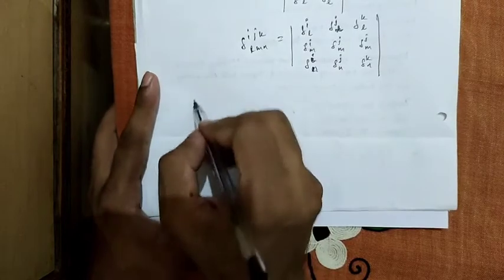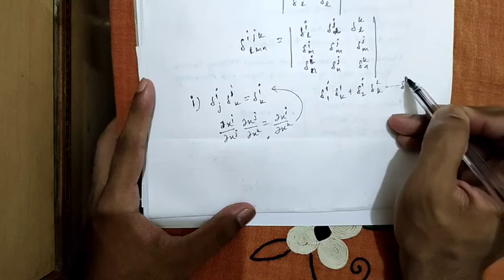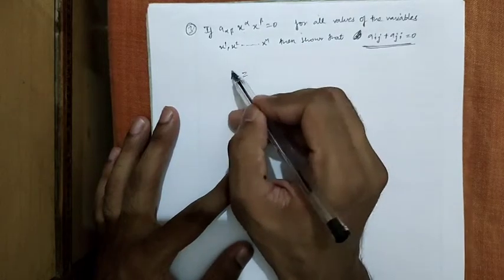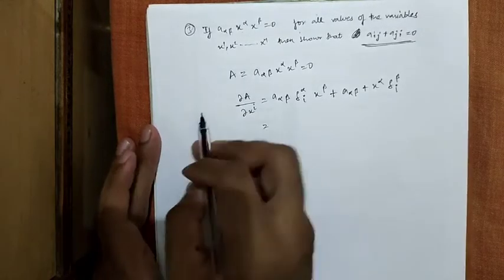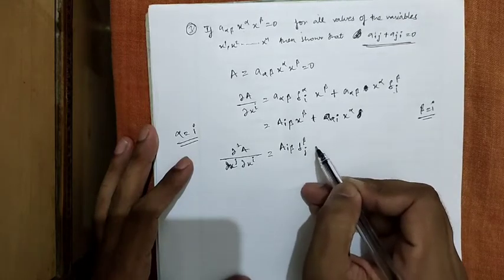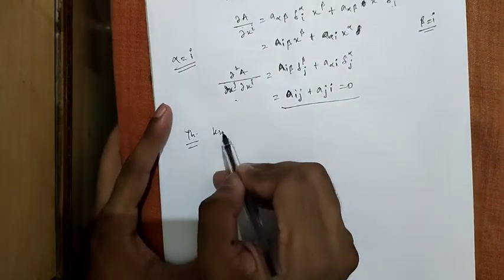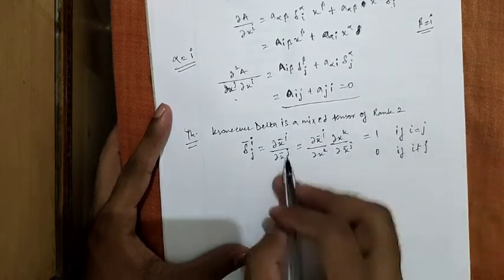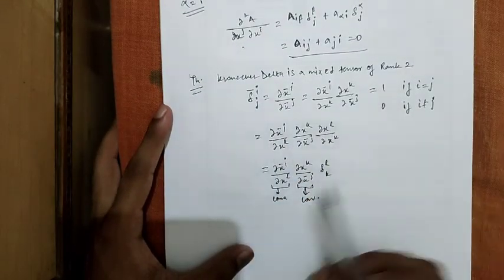lec.7--kroneker delta problems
transformation of coordinates tensor manifolds dimensions space.